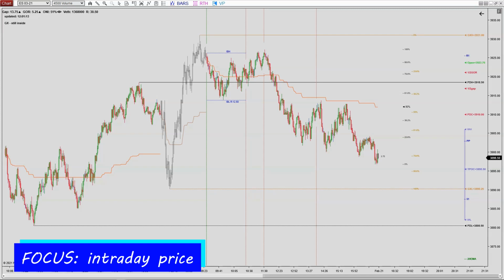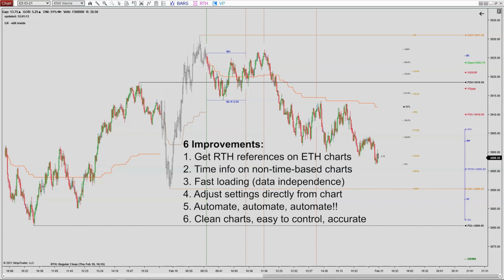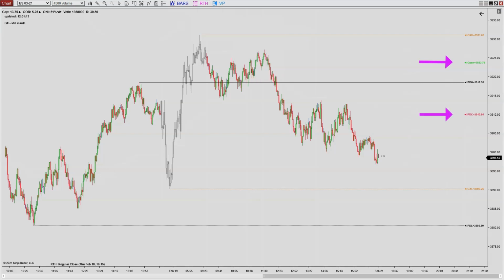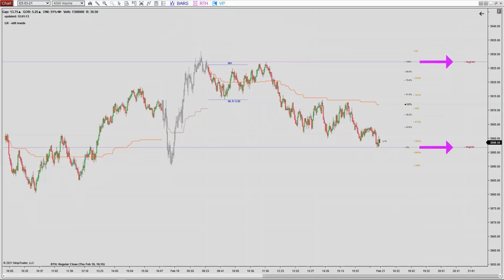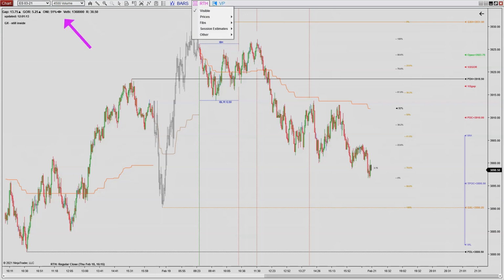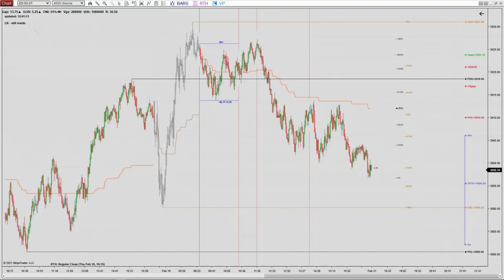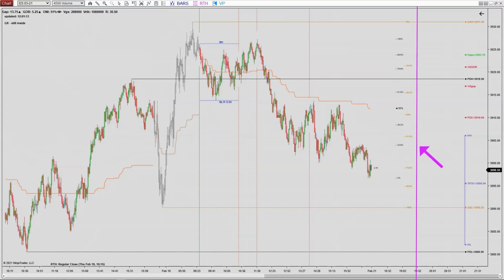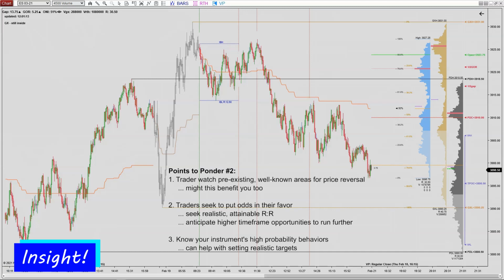TrackerRTH - New Features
This video showcases the new features of the TrackerRTH for NinjaTrader8. TrackerRTH is our 25-in-1 technical indicator that focuses on intraday price. Now with SmartAnalysis, 4 time lines, toolbar menu and fully rendered graphics.